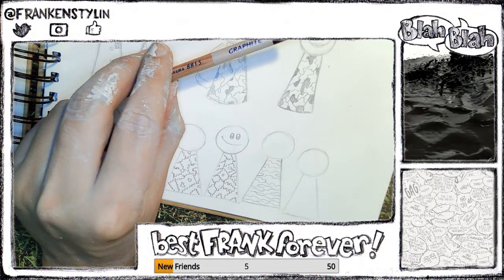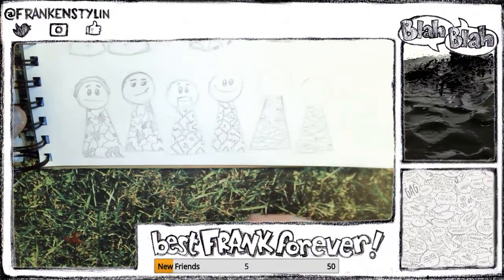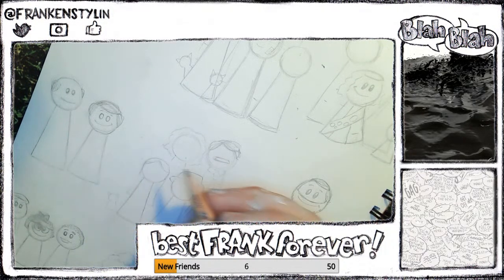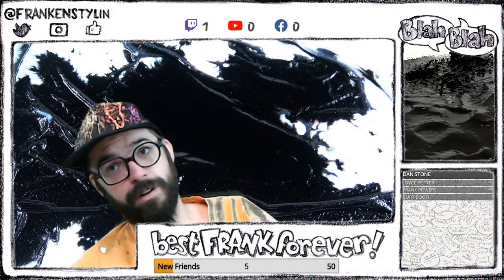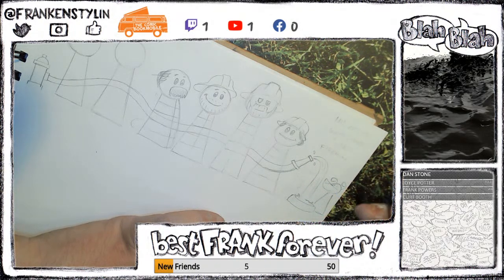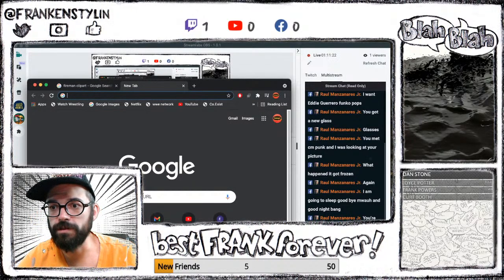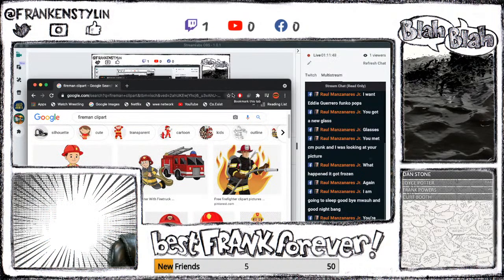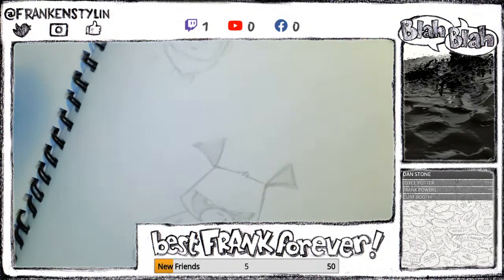Cartooning Cute City Characters [Part 7] Toon Art Livestream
Synth wave. Sarcasm. Sound FX. Your bFf must be chillin for nightly art jam drawing cute members of the city. You can help me dress them and think of other people that make up a community. DRAW!